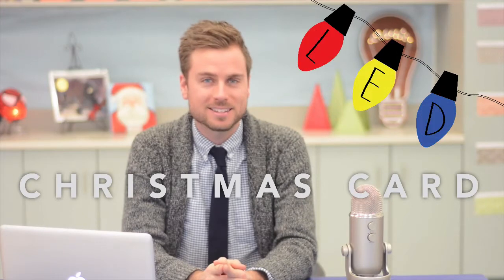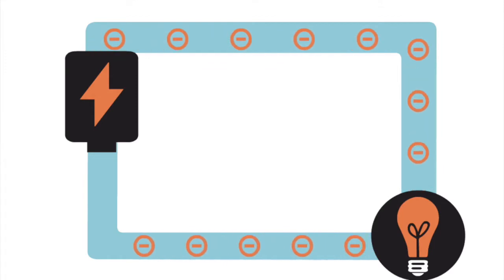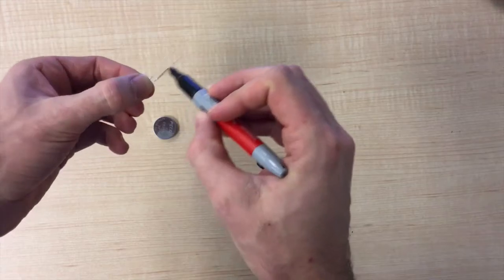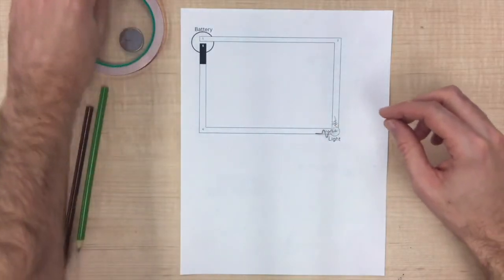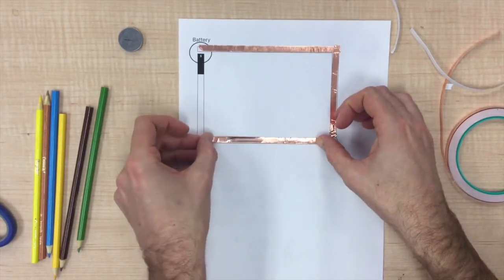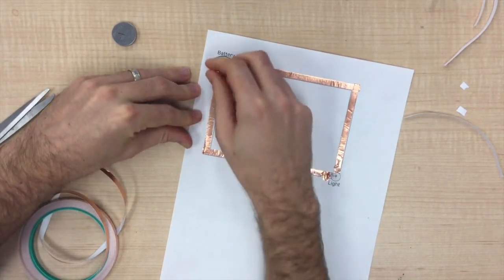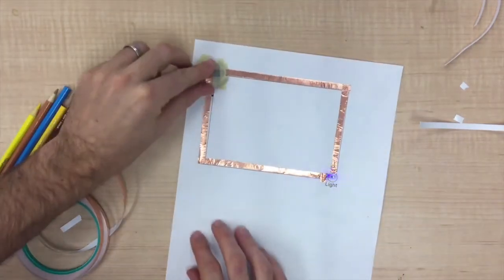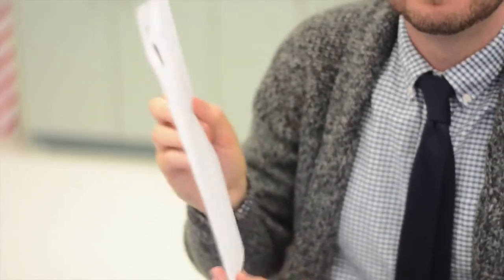LED Christmas Card Tutorial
This step by step tutorial will teach you everything you need to know about making your first LED card This a great activity for teachers to use in the classroom. It will show you how to use a template to create a card and give you the tools you need to create your own designs.

Copper Tape

LED lights

For more cool projects check out harristheteacher.ca